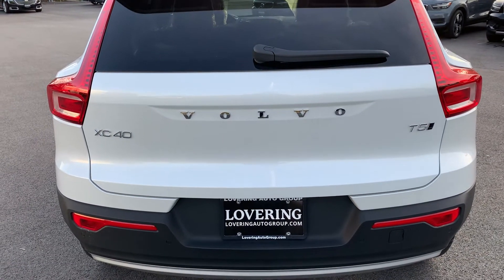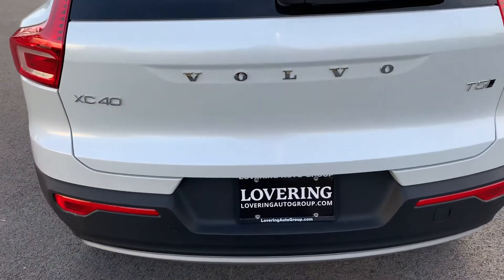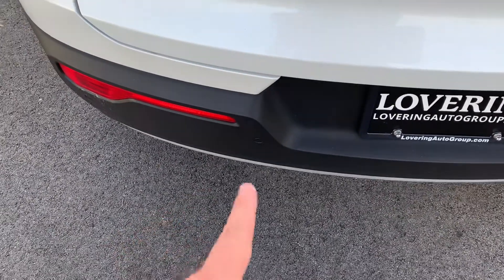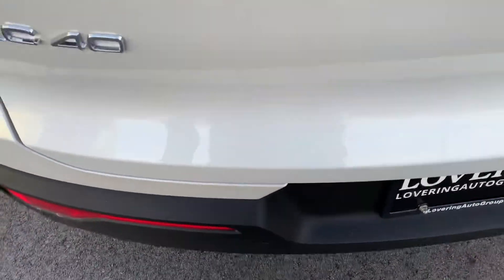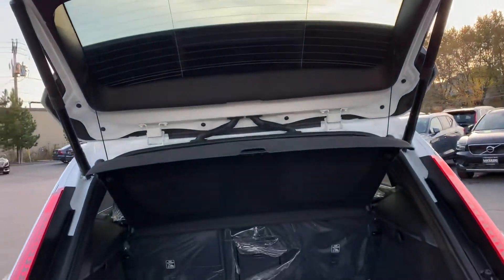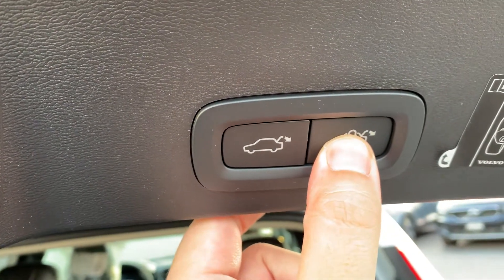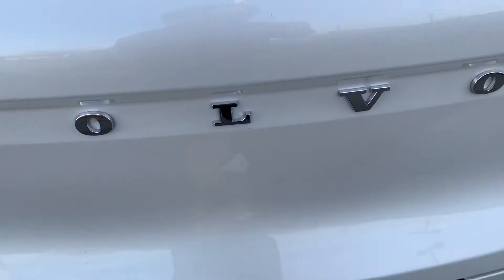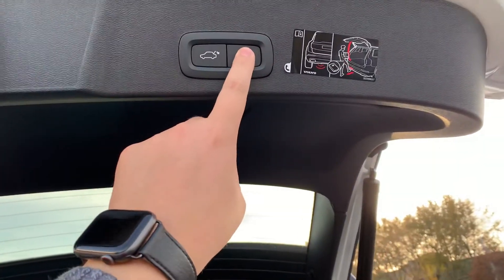Automatic Tailgate on Volvo SUVs | Lovering Volvo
Going over the automatic tailgate and other functions.